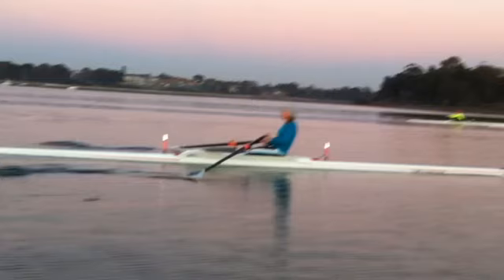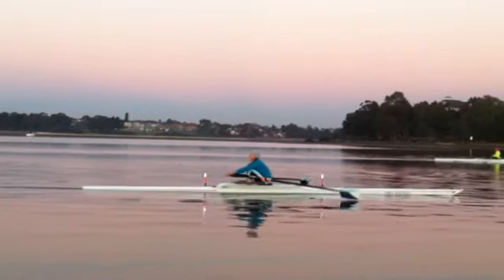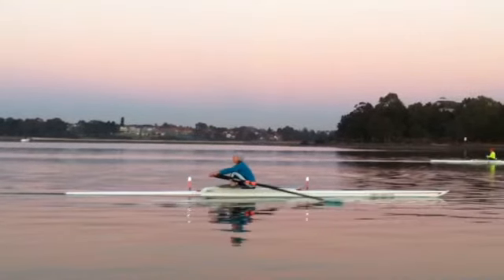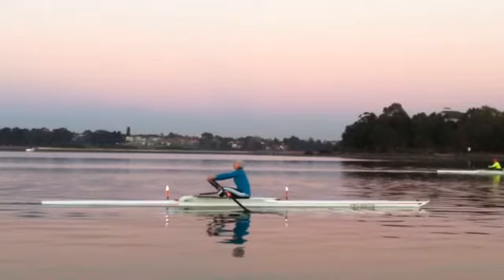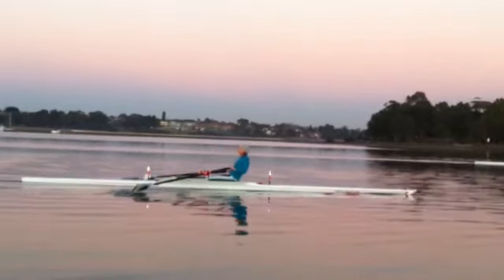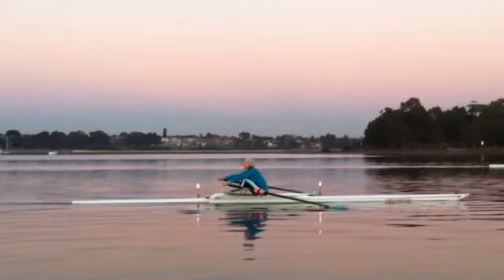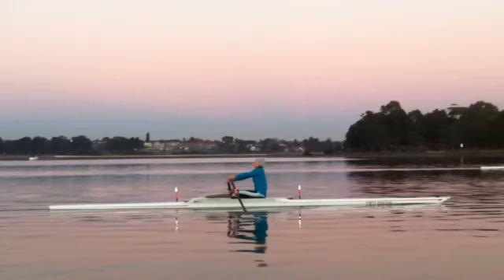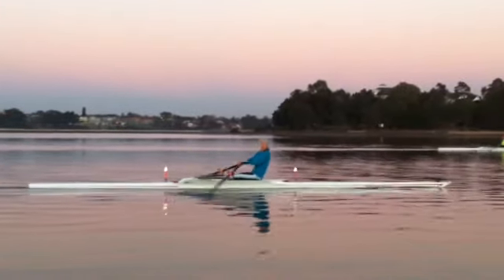Marcela Sculling Aug 2014